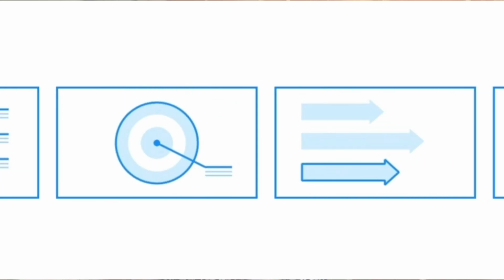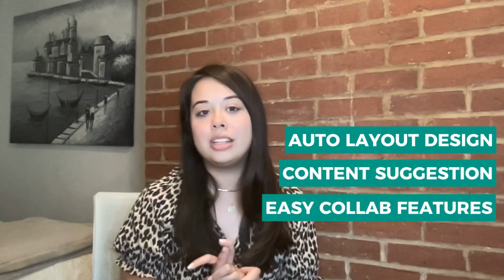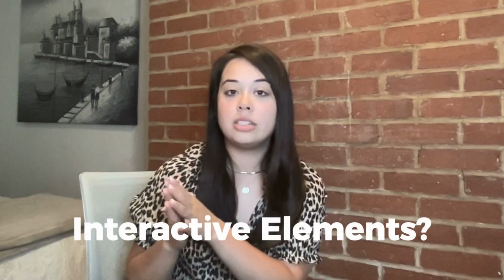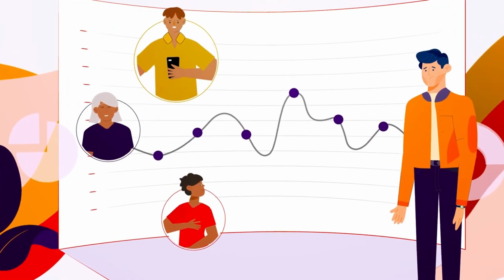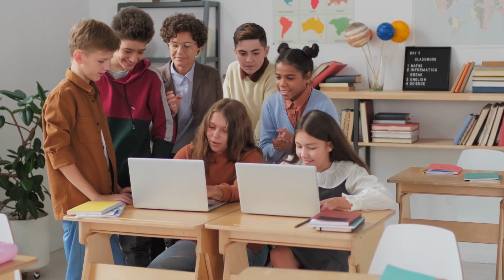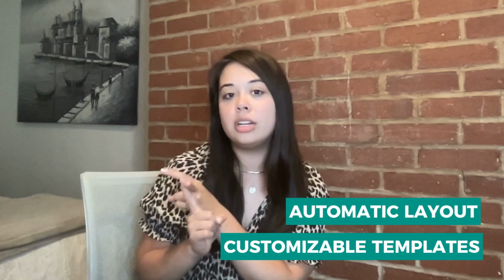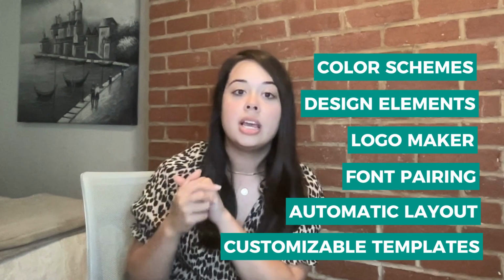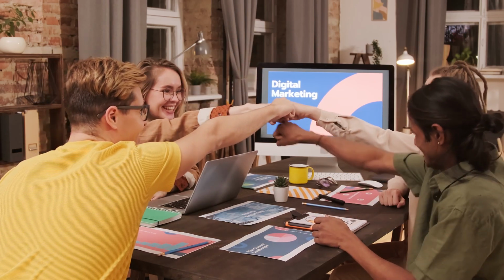Top 5 AI Presentation Makers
In this video, you will discover the top 5 AI presentation makers to use in 2023.

Sendsteps.ai: This innovative tool creates presentations 10 times faster than traditional methods, saving you valuable time. It offers features like live polling, interactive Q&A sessions, and audience engagement tools, making your presentations more interactive and captivating.

Beautiful.ai: This AI-based presentation maker focuses on creating stunning and professional-looking presentations effortlessly. It provides automatic layout design, content suggestions, and easy collaboration features, allowing you to create visually impressive presentations quickly.

Designs.ai: This AI-powered design platform includes an AI-based presentation maker along with various design tools. It offers a wide range of templates, design elements, and graphics that can be customized to your liking, giving you the freedom to make your presentations unique and creative.

Presentations.ai: This presentation maker utilizes AI to help you create engaging presentations. Notably, it offers voiceover narration, automatic slide creation, and collaboration tools, simplifying the process of working with others on presentation projects.

Kroma.ai: As another AI-powered design platform, Kroma.ai provides a presentation maker with a variety of templates and design elements that can be personalized to match your style and brand, giving you flexibility and customization options.

Using AI presentation tools comes with several benefits, such as faster slide creation, improved design, increased audience engagement, and the ability to customize presentations based on feedback. These tools offer interactive elements and dynamic animations to captivate your audience and make your presentations more memorable.

The good news is that AI presentation makers are designed to be user-friendly, even for beginners. They provide various design options, automated layout creation, font pairing, logo makers, design elements, and color schemes, allowing you to achieve visually cohesive and impressive presentations without any design skills.

The top 5 AI presentation makers for 2023 are powerful tools that can automate design and layout tasks, saving you time and effort while enabling you to focus on delivering a powerful and engaging presentation. Whether you choose Sendsteps.ai, Beautiful.ai, Designs.ai, Presentations.ai, or Kroma.ai, you'll find a tool that suits your presentation needs. Embrace the power of Artificial Intelligence to create presentations that leave a lasting impression.

Facebook: Top Apps AI